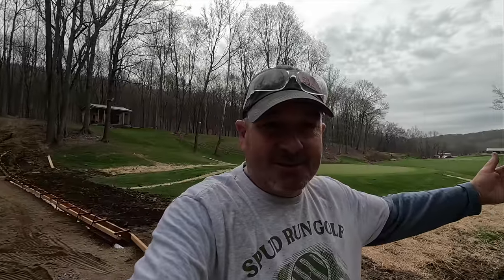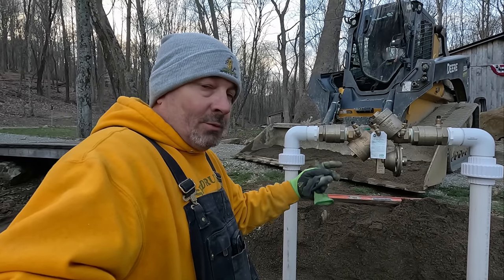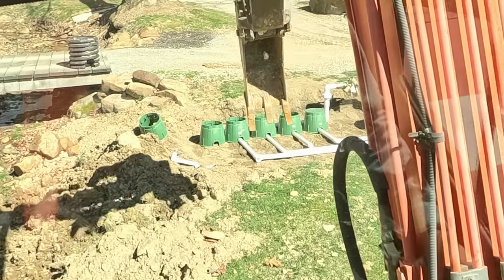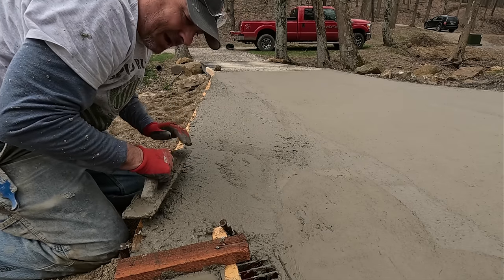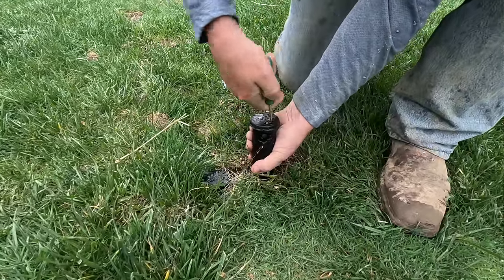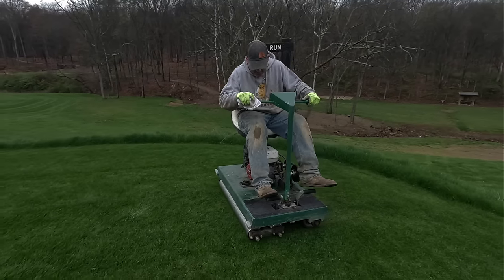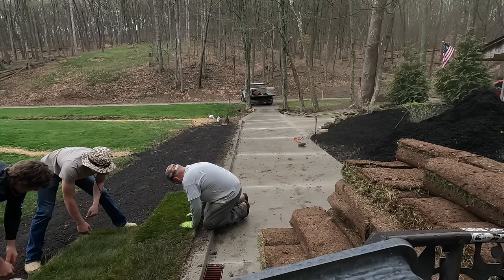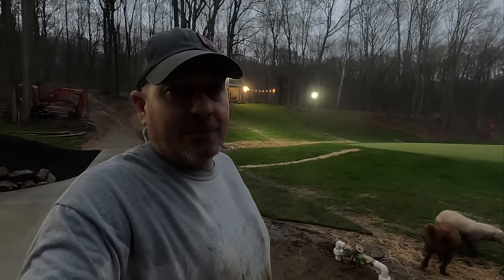Backyard Golf Course gets new concrete cart path and irrigation installed.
We completed two much needed projects at Spud Run Golf.  Watch along as we complete the irrigation system around our green and also pour 10 yards of concrete and curb to help drainage.